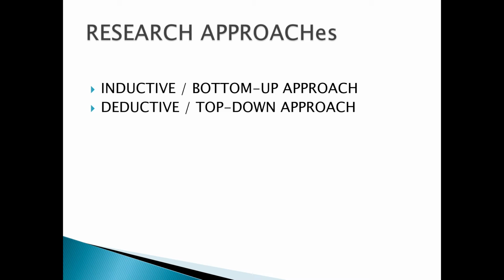BRM 1.2 - Research Approach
BRM 1st chap, 2nd video

Research Approaches
    Inductive
    Deductive